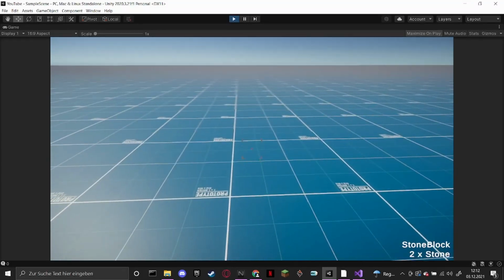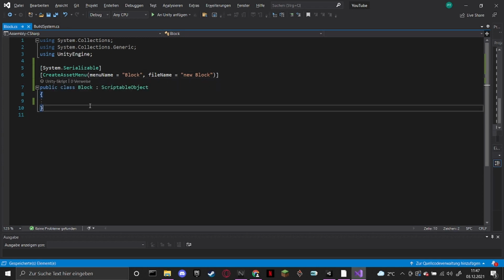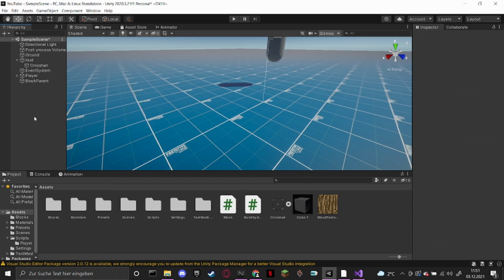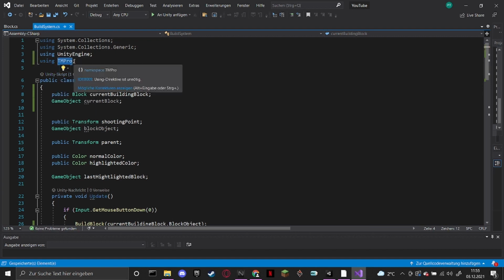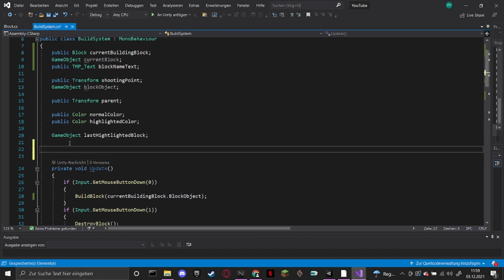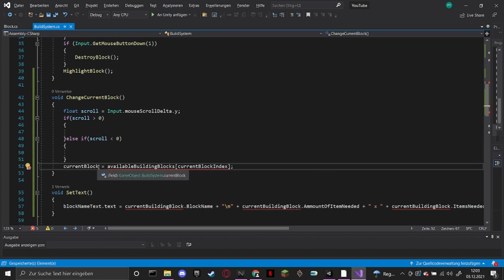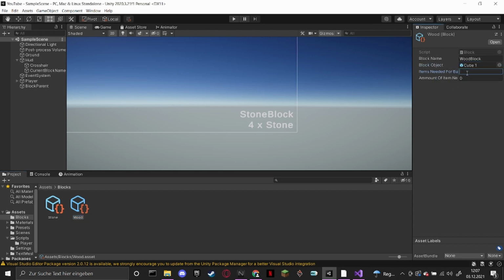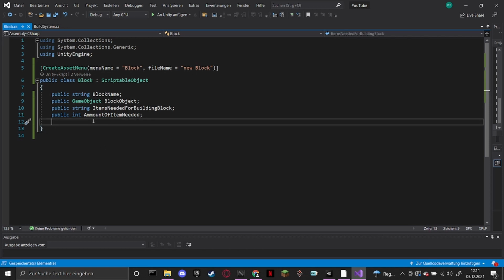Block Switching! | Simple Minecraft-like Building System in Unity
Today we are expanding the building system from our last system and adding Block switching! I hope you enjoy and stick around :) I sadly am also a bit sick, however it's nothing serious, and I should be healthy in the next vid!
I wish you all a nice day and enjoy :D.